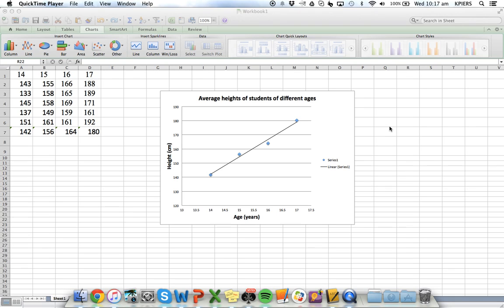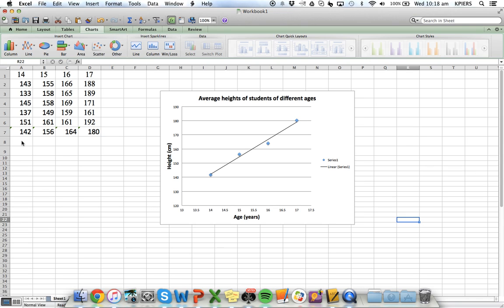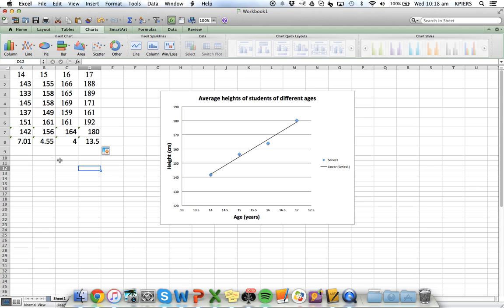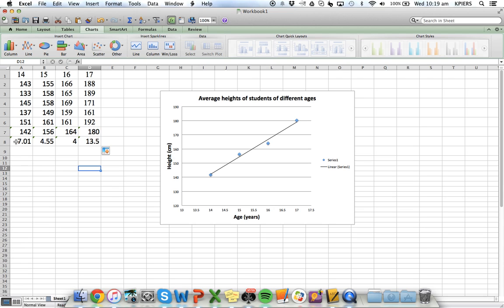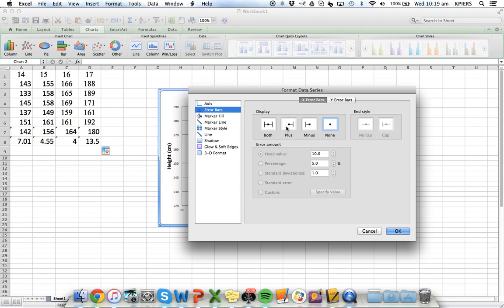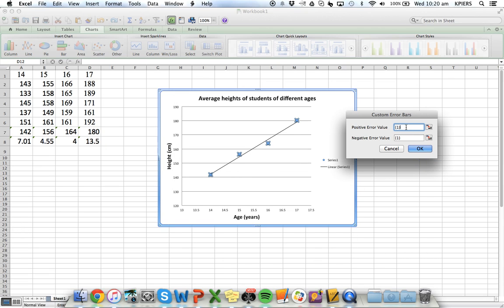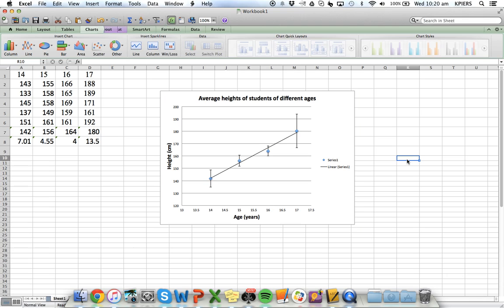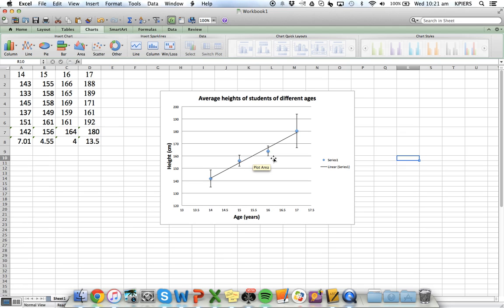Adding Standard Deviation Error Bars to Graphs